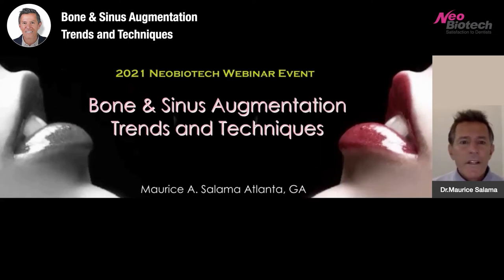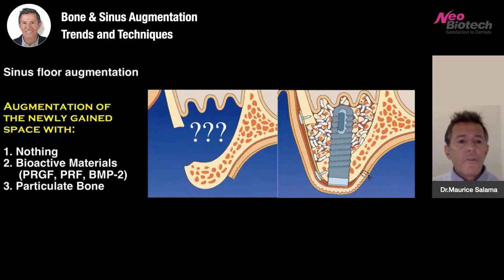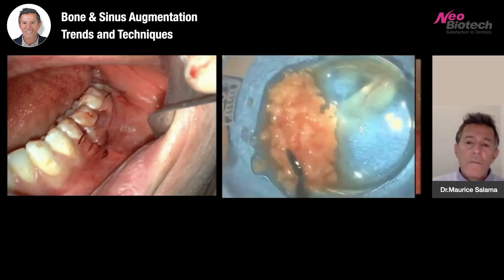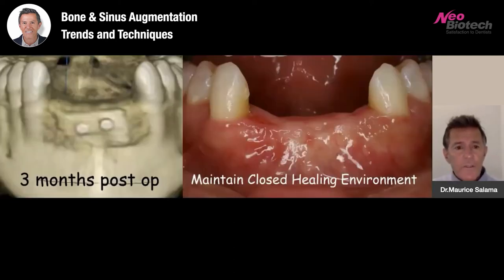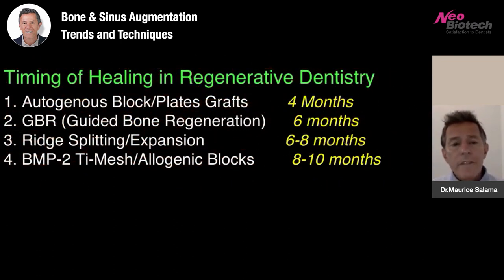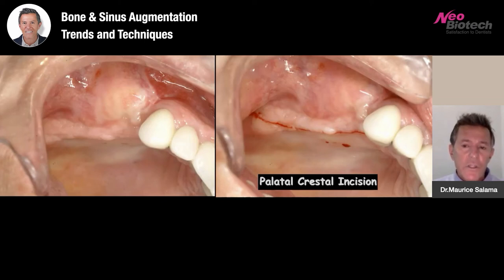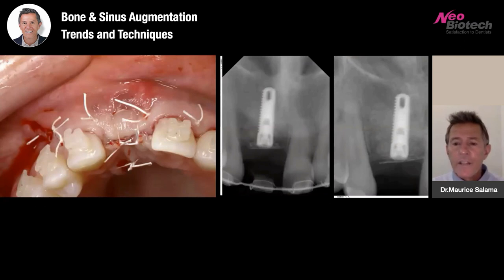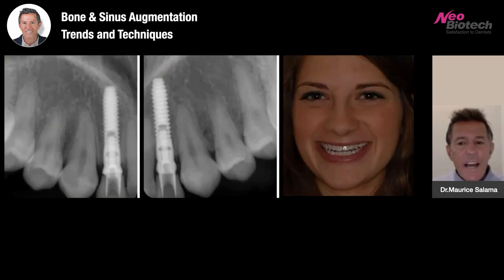🏥 Bone & Sinus Augmentation Insights: Dr. Maurice Salama's recommended treatment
20210701 salama webinar